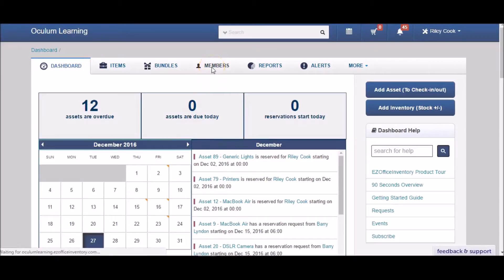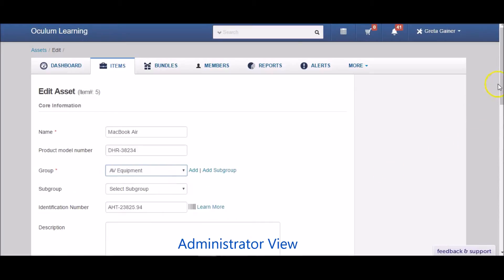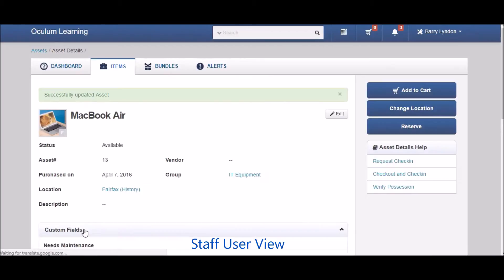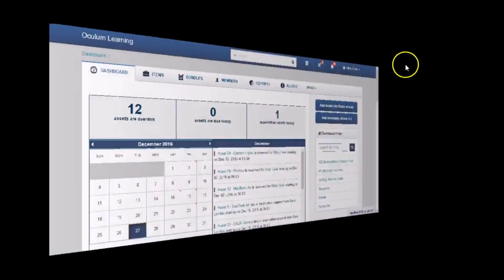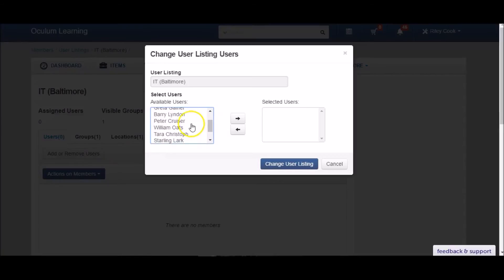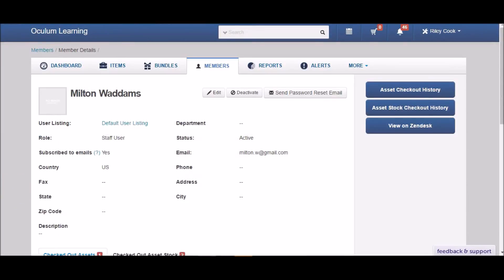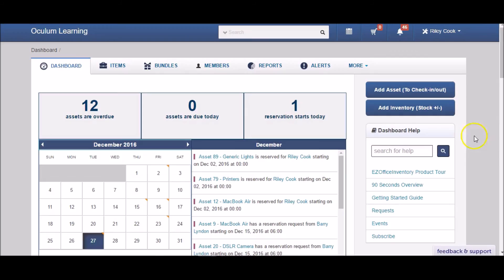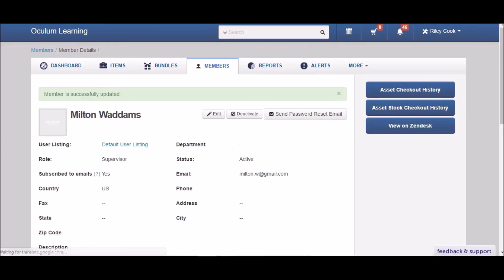EZOfficeInventory - Member Types and Advanced Access Control - Asset Tracking Software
Get comfortable with member roles and their permissions, Access Control features, and User Listings that help you manage items between departments or large teams.